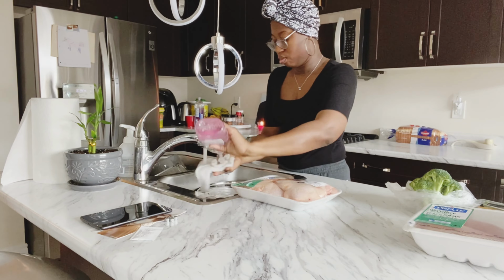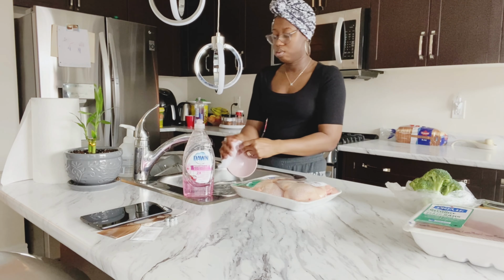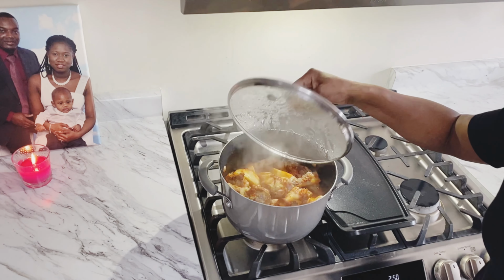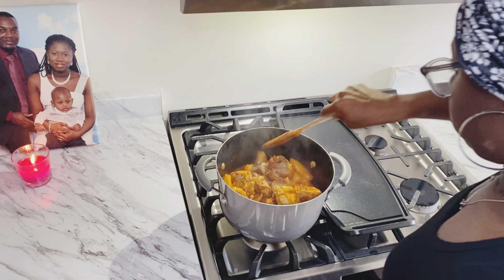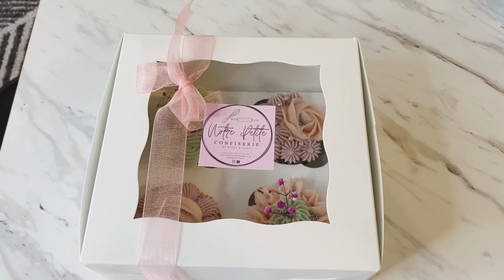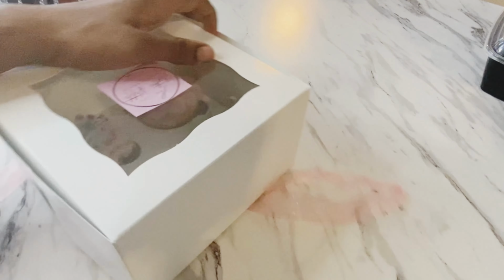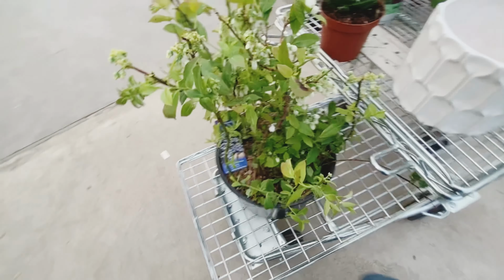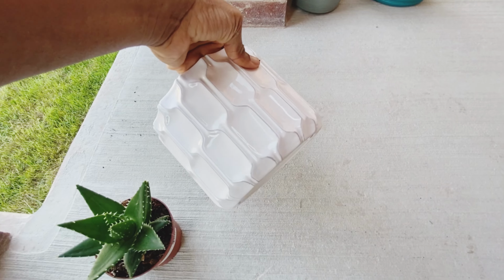A Regular Saturday In The Dublin’s Household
This weekend I will be doing some outdoor work, I will be planting my fruit trees that I purchased.